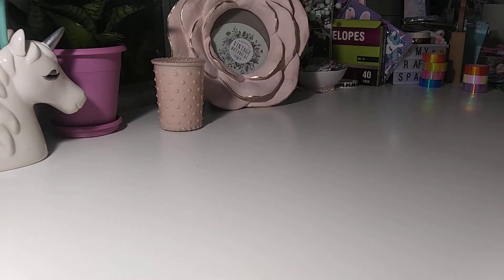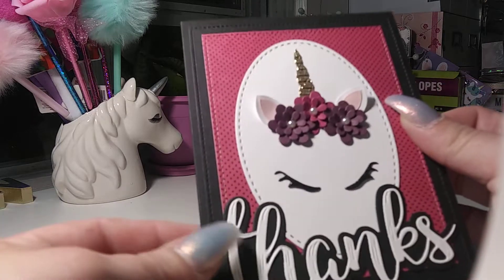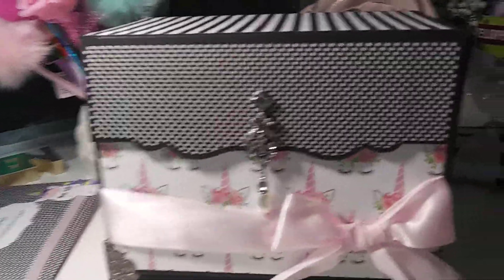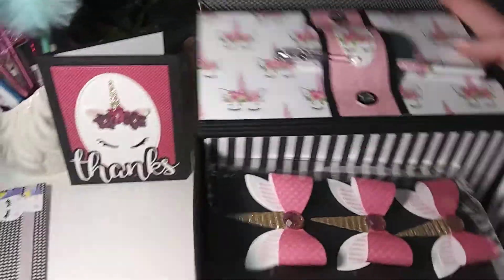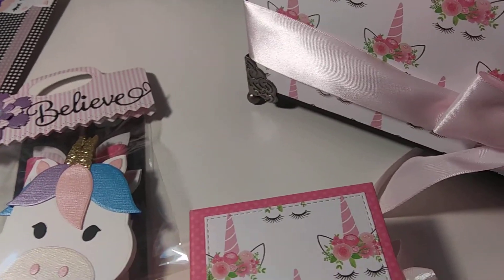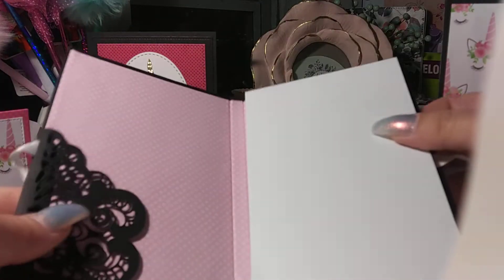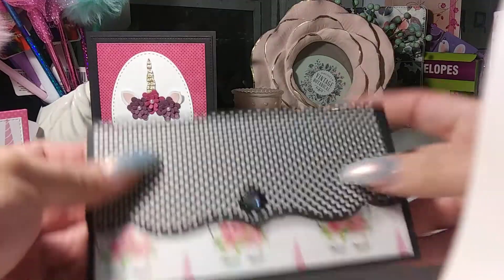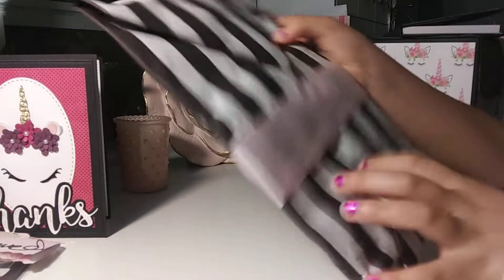Crafty Challenge #5 Imbusycrafting